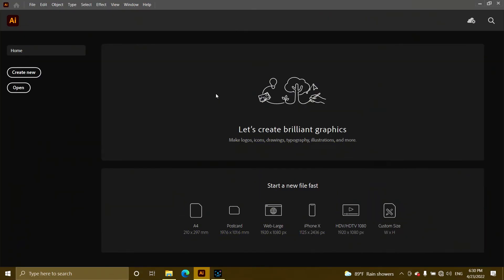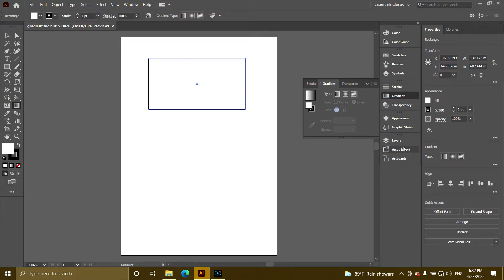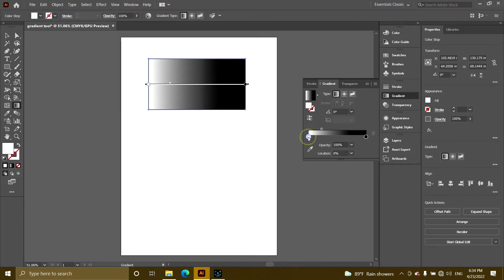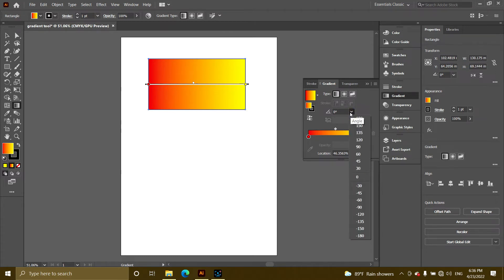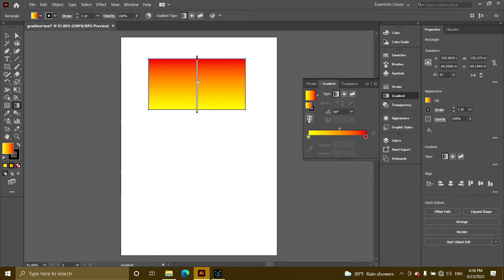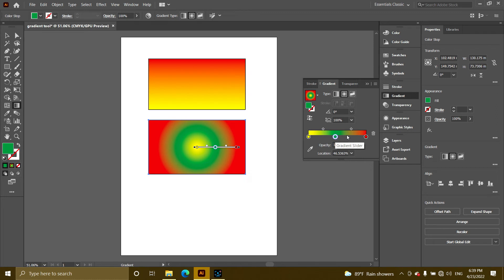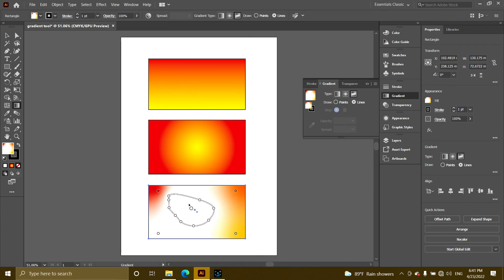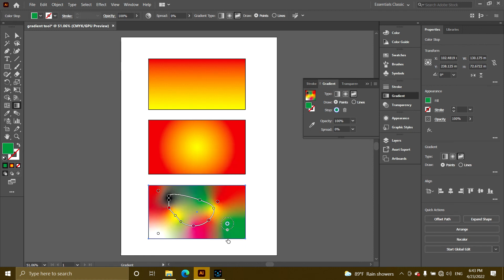Adobe Illustrator Tutorial - Sinhala | Gradient Tool | Illustrator for Beginners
Today I 'm going to show about How to use Adobe Illustrator Gradient Tool.Thia is amazing tool in this Software.this Video introduced in 3 main Gradient Tools.

01) Leanear Gradient Tool
02) Radial Gradient tool
03) Free Form Gradient tool

If you watched the video , you can learn these 3 gradients very smoothly.And I use the most convenient method.thank you very much.

Study will enable you to learn this more clearly.

🔈 Credits
⭕ Background Music
      YouTube Library

🔈 PC Specification -:

processor -: Intel(R) Core(TM) i3-7100U CPU @ 2.40GHz   2.40 GHz
RAM capacity -: 4.00 GB
System Type -: 64-bit operating system, x64-based processor

Windows Edition -: Windows 10 Pro
Windows Version -: 21H1

🔈 Keyword -:

adobe illustrator,
adobe illustrator tutorial,
illustrator,
Gradient Tool,
illustrator tutorial,
gradient tool tutorial,
gradient tool photoshop,
how to use gradient tool in photoshop,
gradient tool illustrator,
graphic design,
graphic designer,
graphic design trends 2022,
graphic designer day in the life,
fiver,
fiverr tutorial,
online jobs,
vector art,
vector art illustrator,
vector art tutorial,
zoho unboxing,
logo design,
adobe Illustrator crack,
fiverr how to make money,
how to design a logo,
luwadorz design logo with canva,
aanhbebees design loo with canva,
logo design tutorial,
adobe Illustrator crack 2022,
fiver,
adobe Illustrator tutorials,
fiverr account create,
pixellab logo design,
adobe Illustrator logo design,
corak drawing logo design,
money glitch gta 5 online,
how to make moneyonline without investment,
how to get money in gta 5 online,
online money earning apps,
samsung f23 5g,
samsung s20 ultra,
north korea military parade 2022,
installing windows 10 on new pc,
samsung f20,